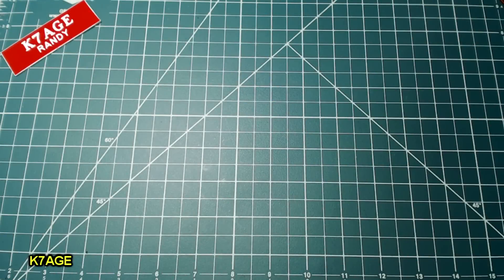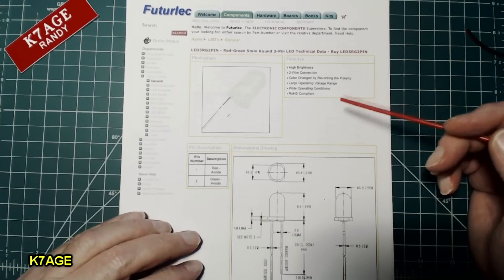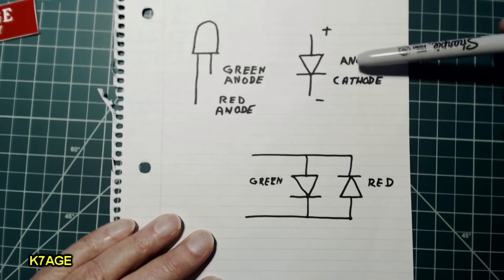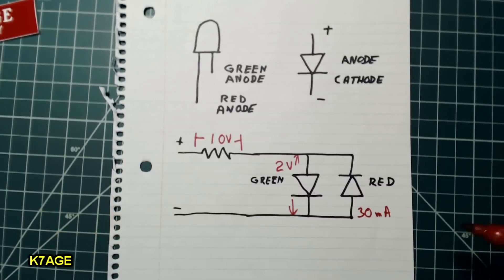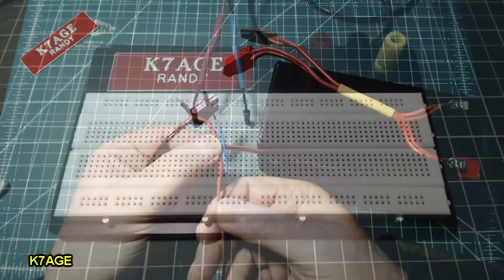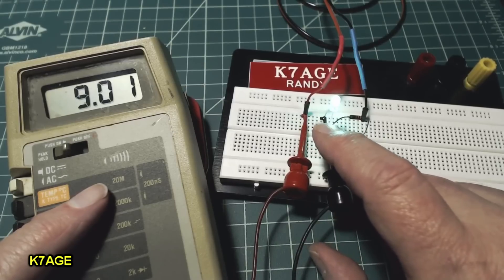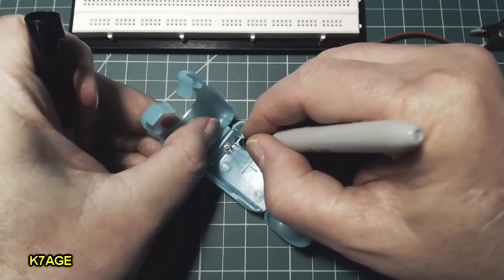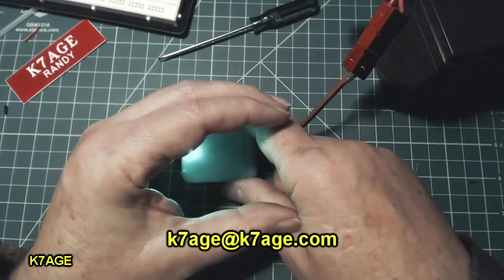How To Build A Powerpole Polarity Tester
I show you how to build a simple red/green LED Powerpole polarity tester. Along with a bit of Ohm's law.